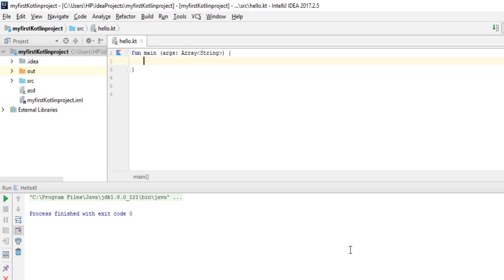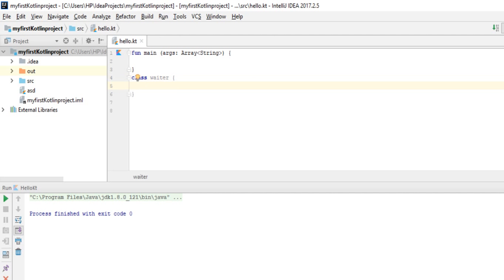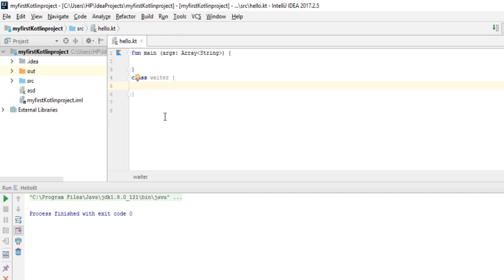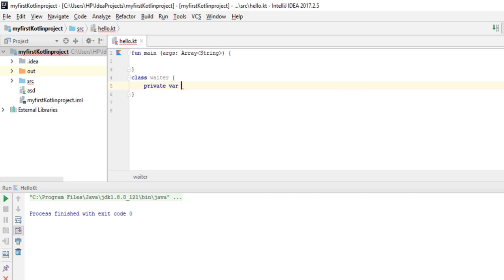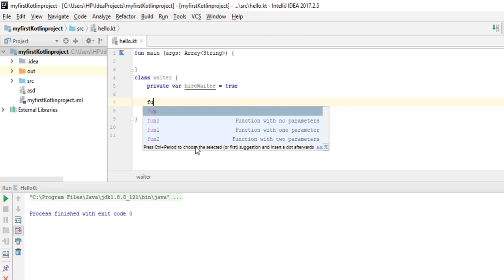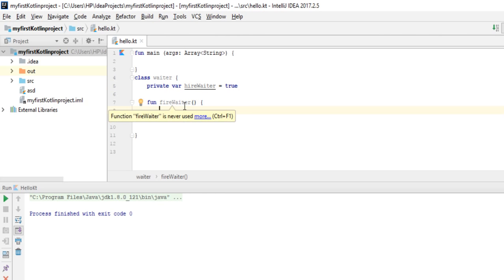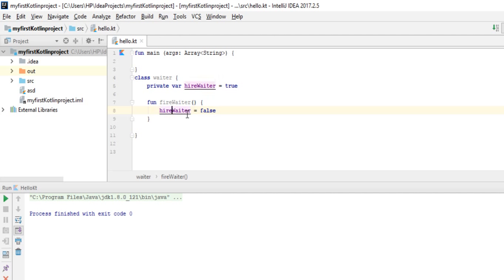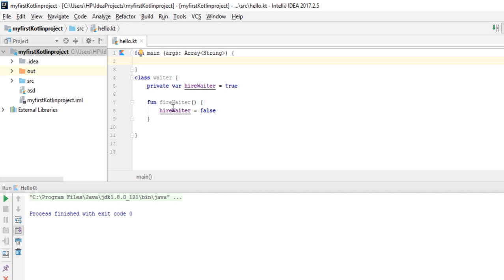Kotlin Tutorial - Chapter(46): Kotlin class an overview / Objected Oriented Programming